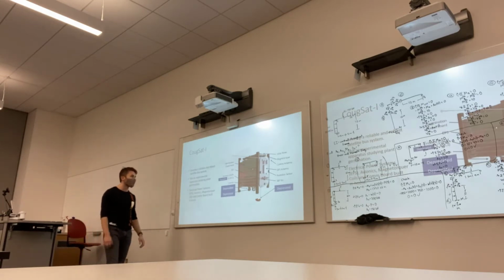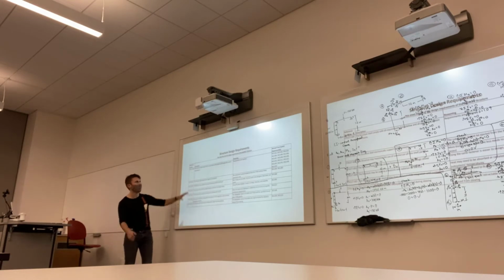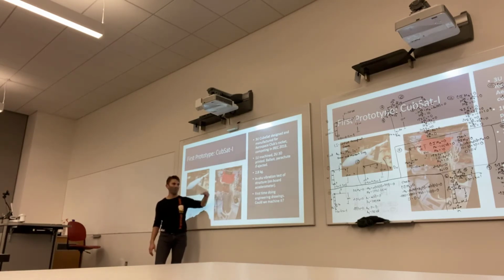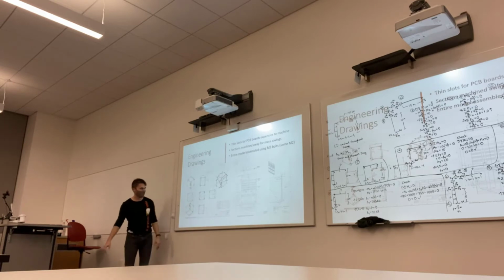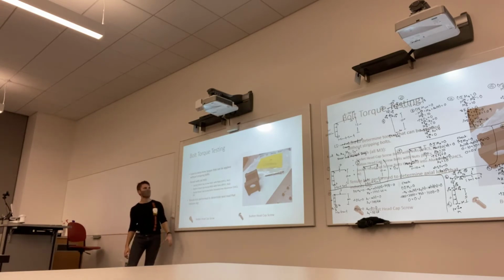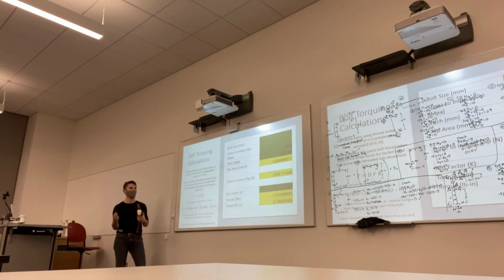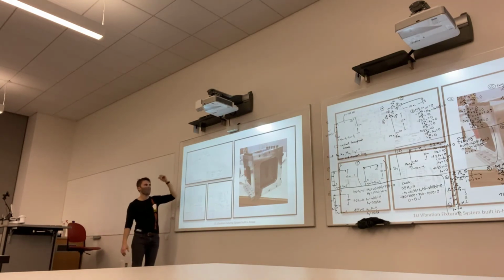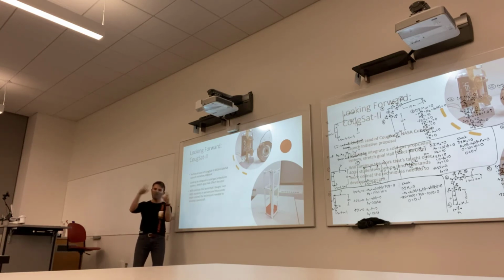CougSat-I - or How to Build a Satellite Hardware Team from Scratch